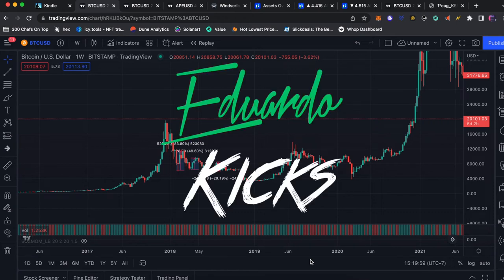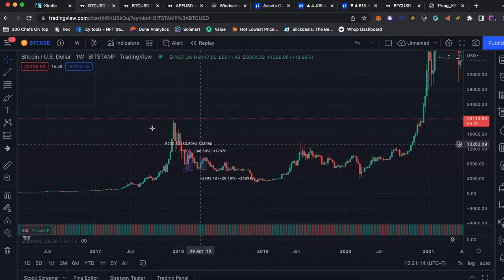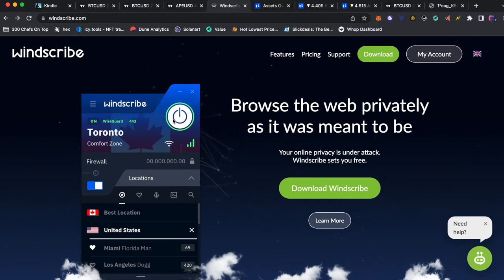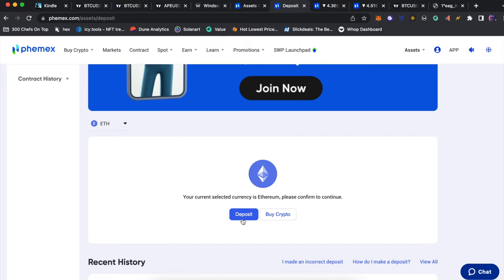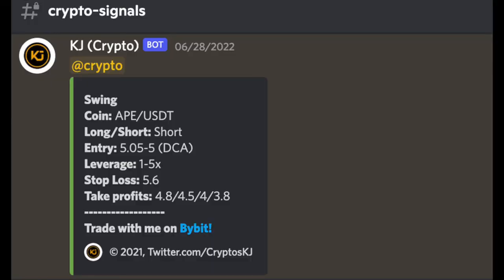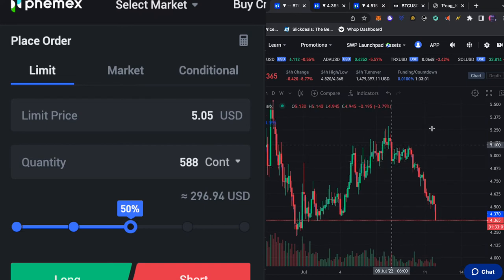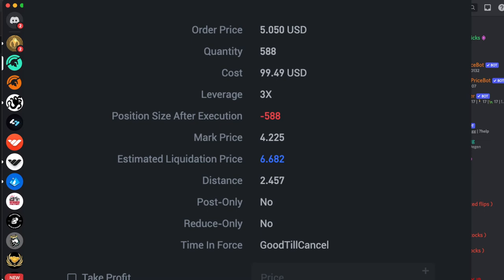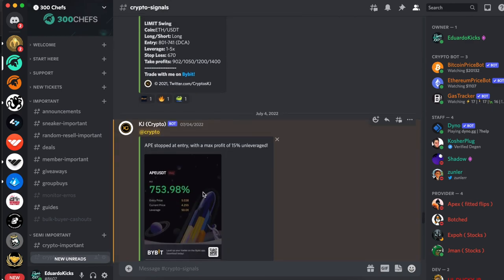PHEMEX - SHORT $GMT $APE BEGINNERS TUTORIAL 2022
IN THIS VIDEO I TEACH YOU HOW TO SHORT SHITCOIN VC PONZI COINS LIKE $APE AND $GMT $GST

YOU CAN MAKE MONEY WHILE THE WORLD BURNS AND BE LIKE ME FR